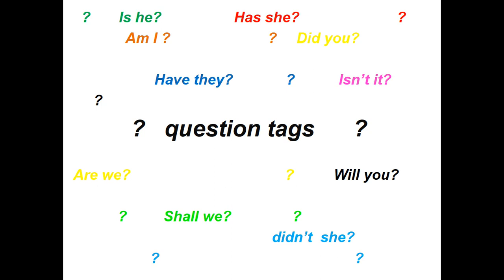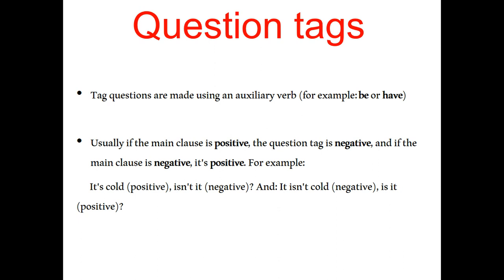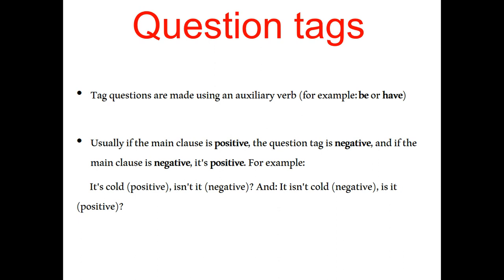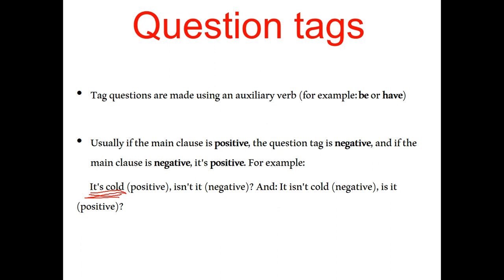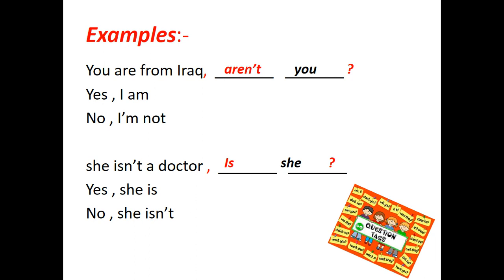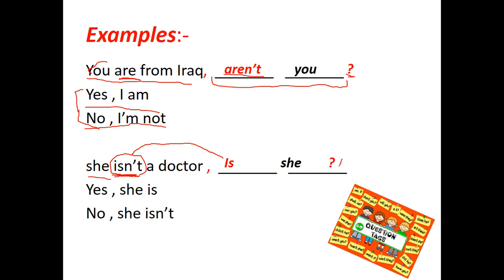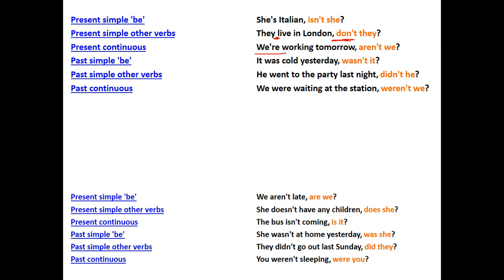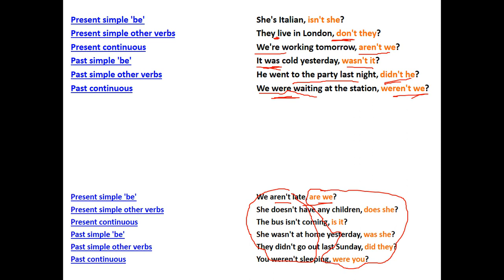English,Grade 5,Class book page 99,Question tags